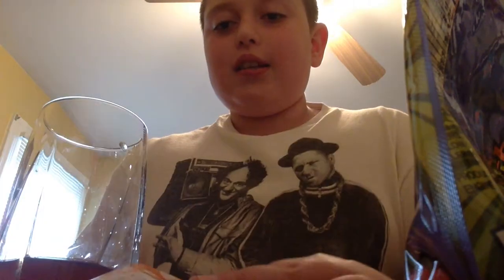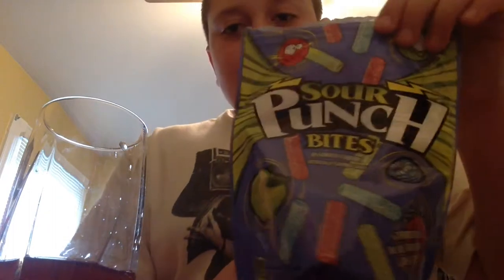May 22, 2017